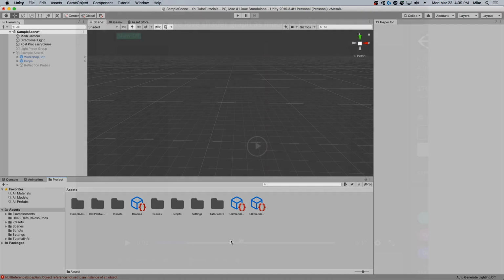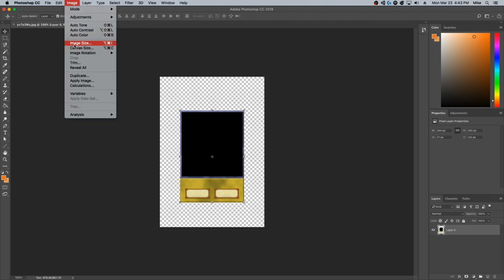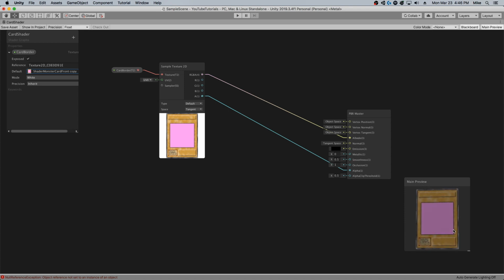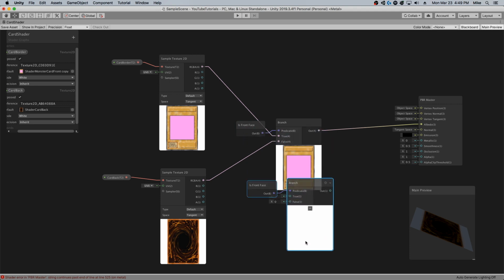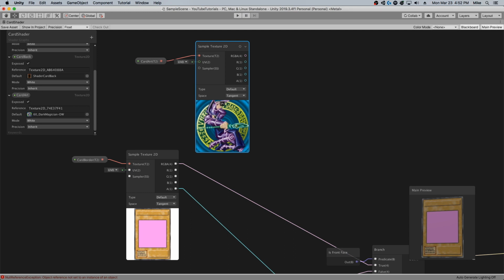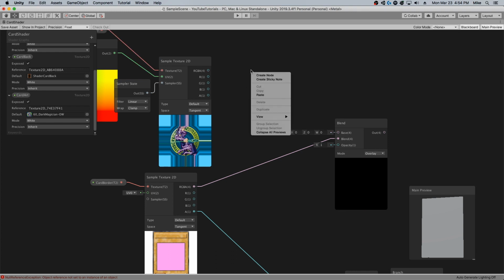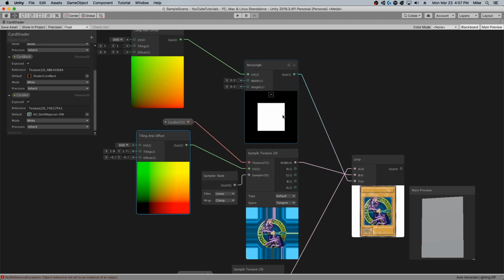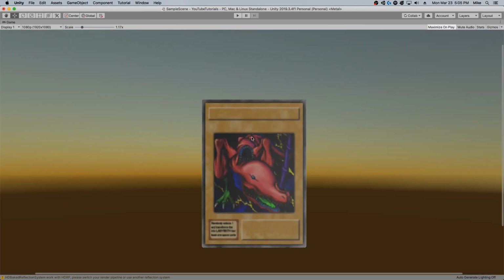Making Double Sided Card Shader with Unity Shader Graph!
If you appreciate what I’m doing, maybe you’ll consider buying me a coffee!

In this video, I'll show you how to create a double sided card shader from scratch in Unity. We will be using Unity 2019.3.4f1 and the Universal Render Pipeline/shader graph.